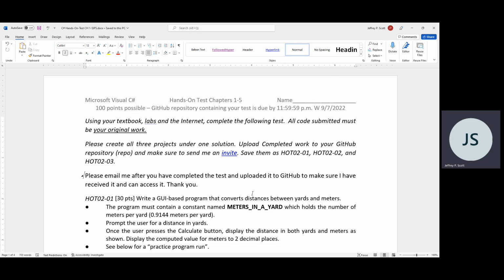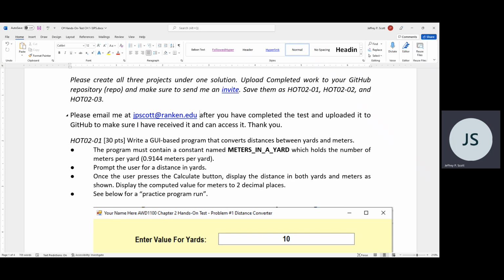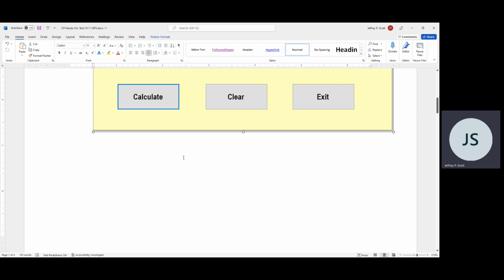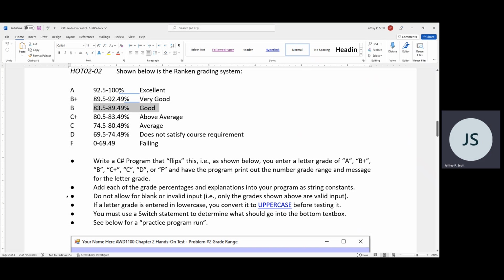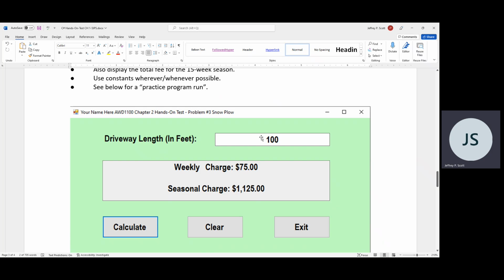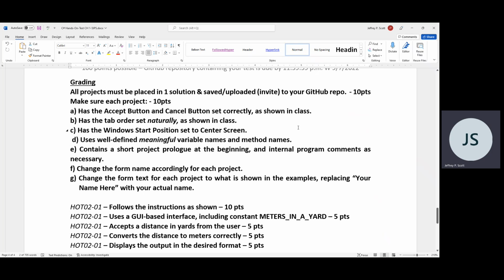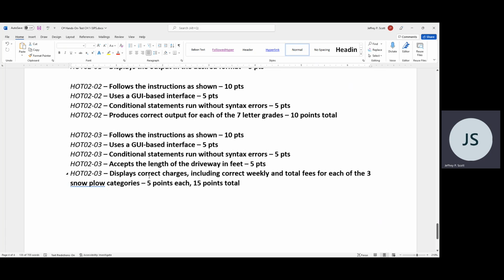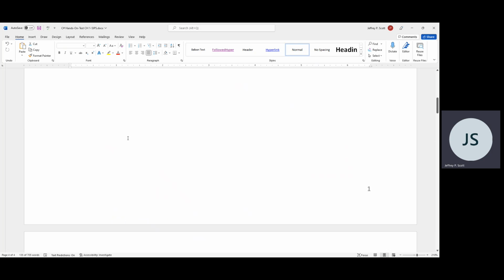AWD1100 - C# Programming - fall 2022 - Day #12 HOT Explanation - 09-07-2022